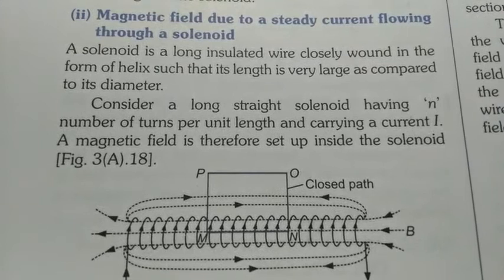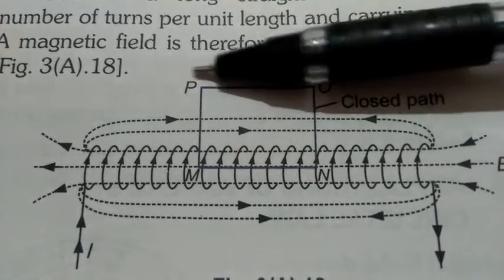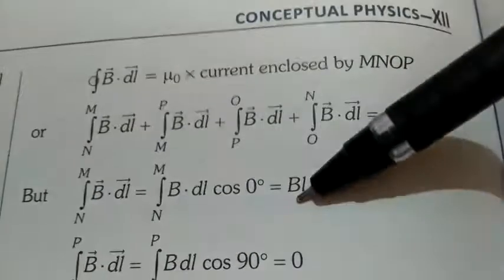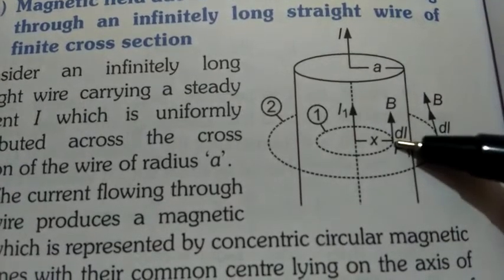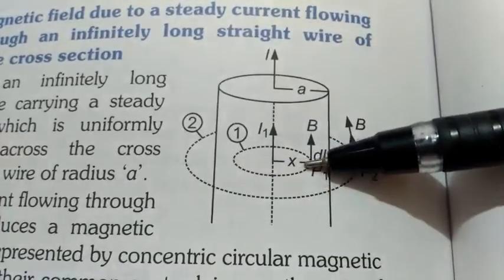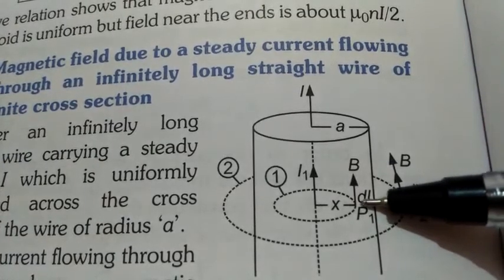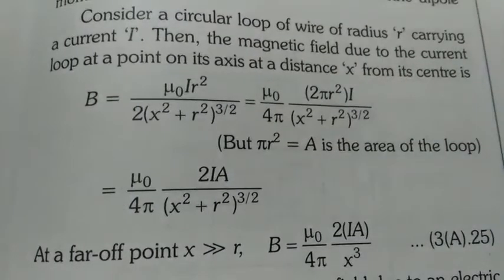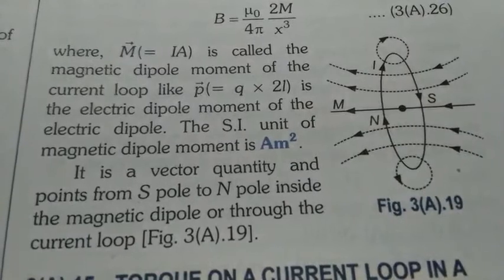12th physics 7th September